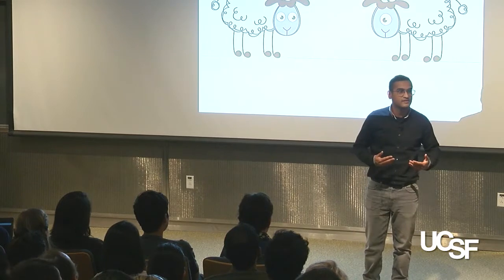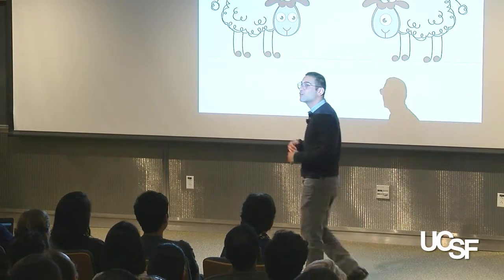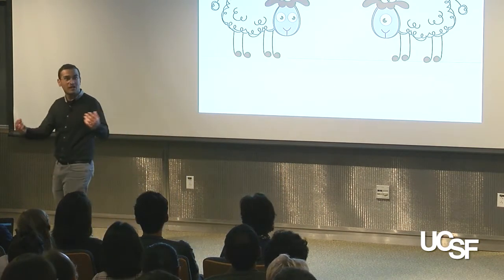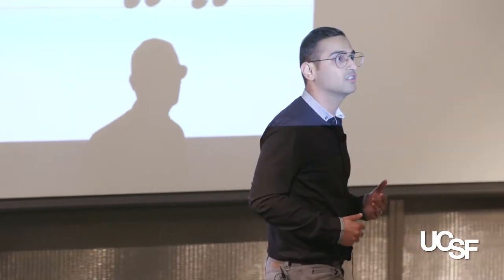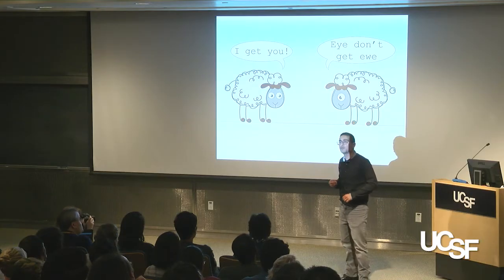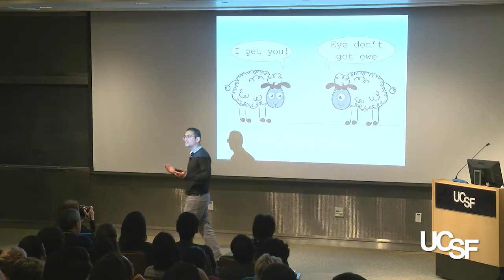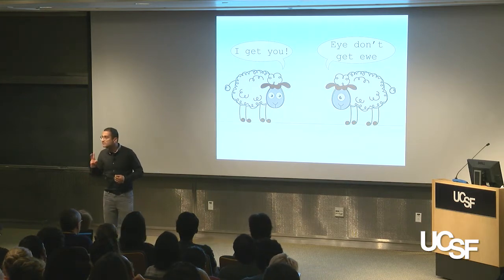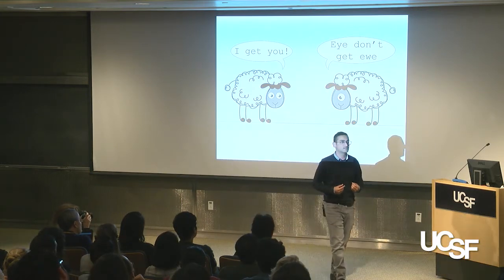Postdoc Slam 2019: “From One-Eyed Sheep to Anti-Cancer Drugs”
In the mountains of Idaho, decades ago, one-eyed sheep were being born. UCSF postdoc Ishan Deshpande, PhD, explains how this strange phenomenon opened a unique path toward better cancer treatments. His talk won first place in the 2019 UCSF Postdoc Slam.